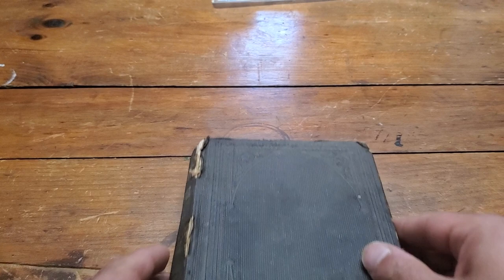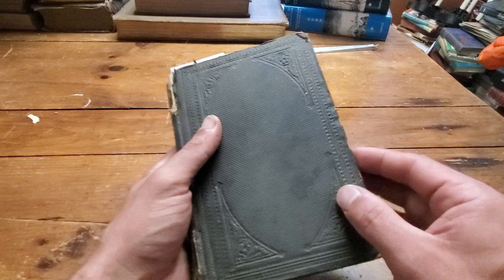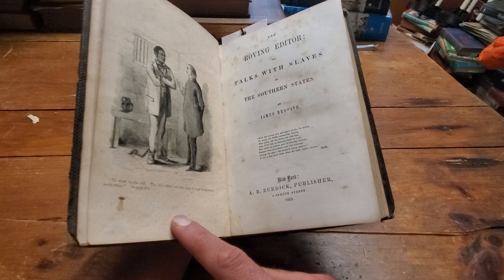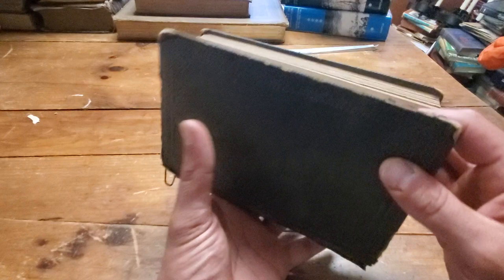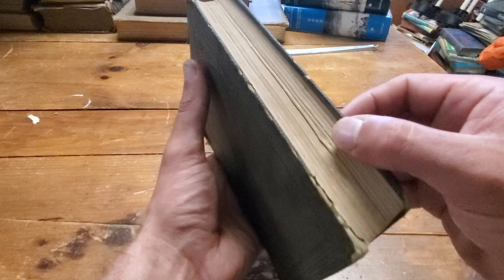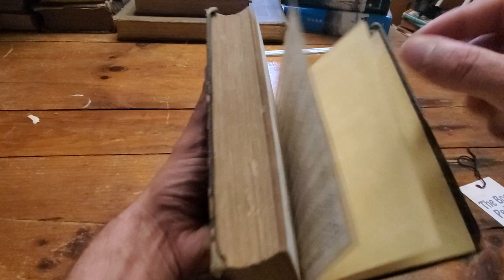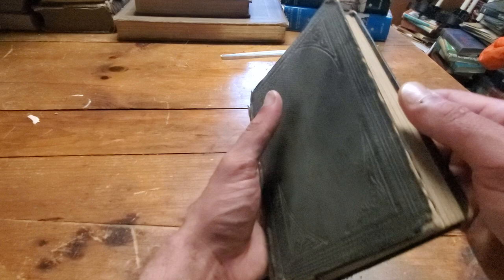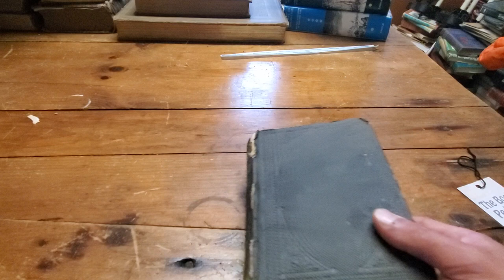Rare Slave Book Find! Interviews With Slaves, Late Antebellum Period, Pre-Civil War!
Had to share this gem of a find from one of my last book picks. Found this in the bottom of a random box of books. Titled, "The Roving Editor: Or, Talks With Slaves In The Southern States By James Redpath, 1859" This is a first edition book and has some pretty cool historical significance! The author, Redpath traveled around the Antebellum South, collecting stories, from slaves on the plantations and then published his notes and letters in book form. A Professor of History, John R. McKivigan at Indiana University has published specifically on this book, and has verified the authenticity of the material contained within. Quoting from a summary on the book and it's importance put out by Penn State University, "The Roving Editor (is) one of the most valuable and compelling sources of the slaves' own testimony regarding their treatment in the late antebellum period." What a GEM!

The Book Peddler is located at 5266 State HWY 41 Smithville Flats, NY 13841. Hours are: Fridays & Saturdays: 12-6 PM & Sundays 11-3 PM OR BY APPOINTMENT!